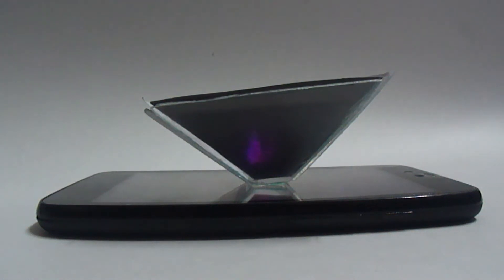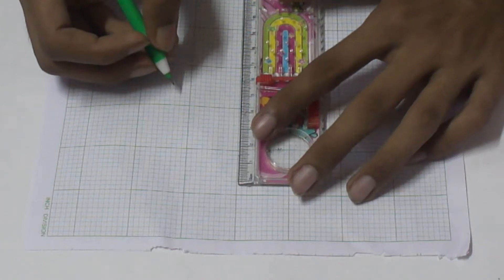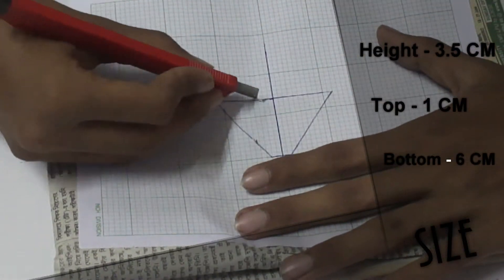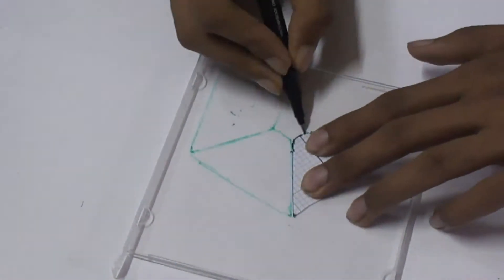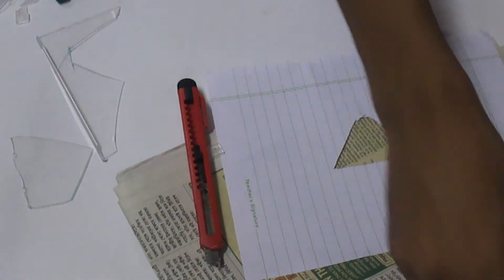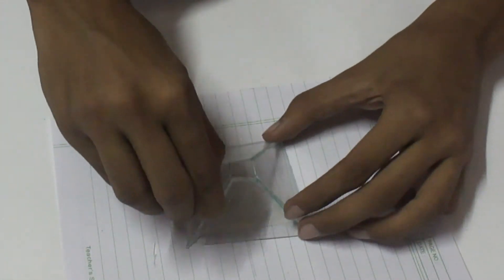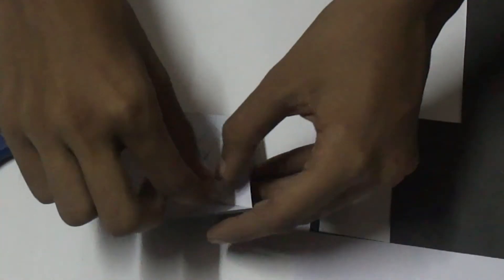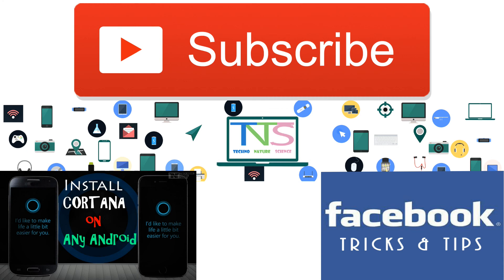Turn your Smartphone/Tablet into a 3D HOLOGRAM | DIY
1:3.5:6 for 5 inch Device
2:7:12 for 10 inch Device
3:10.5:18 for 15 inch Device
4:14:24 for 20 inch device

Credits : American Hackers

Song Name : Different Heaven - Nekozilla
Song Name : Kontinuum - First Rain